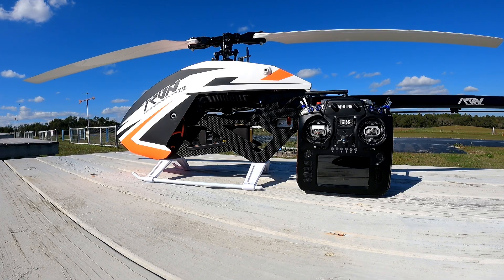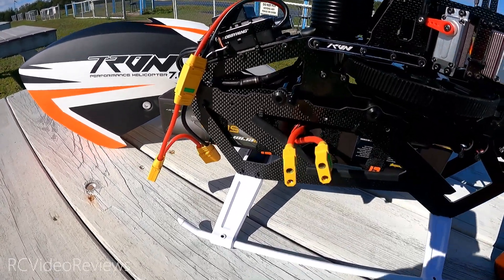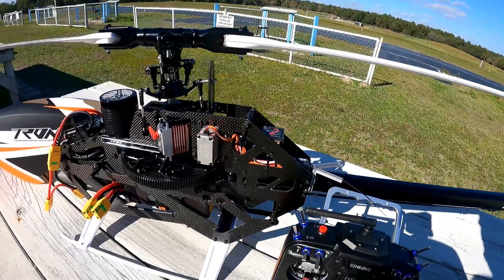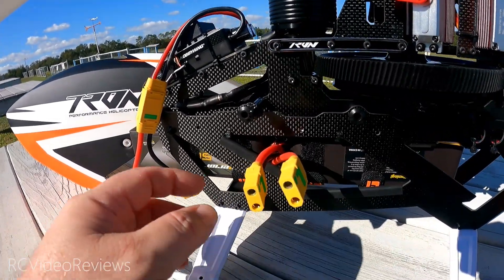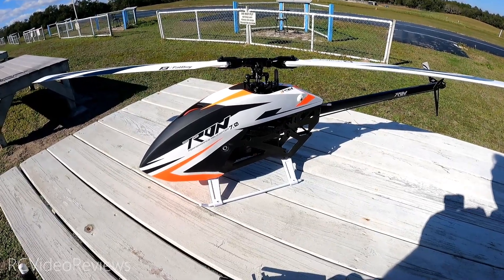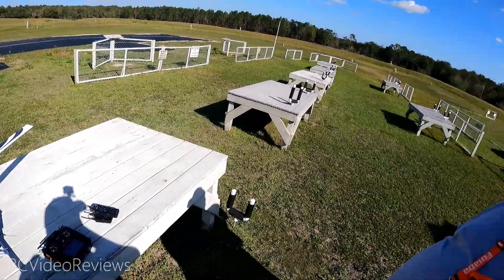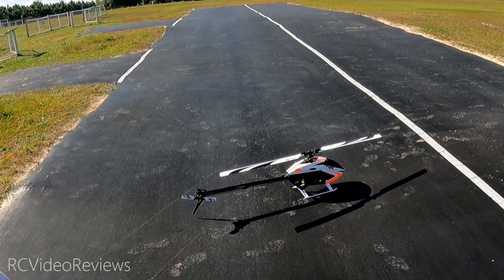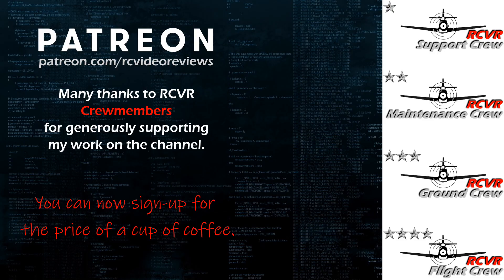Tron 7.0 Maiden and Build Review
This is my maiden flight of the Tron 7.0 RC Helicopter.